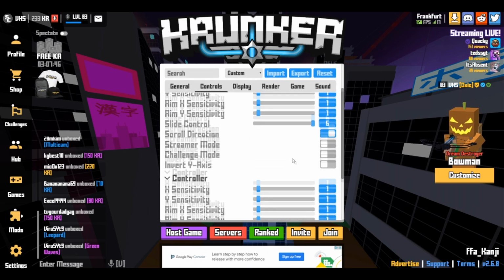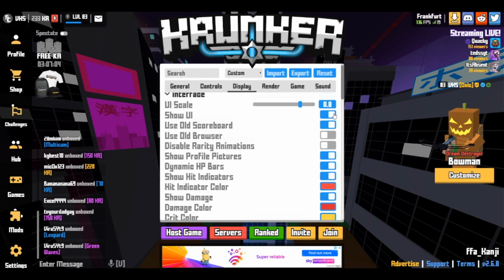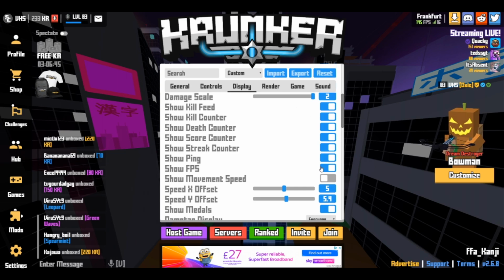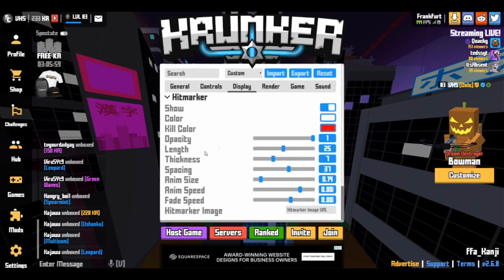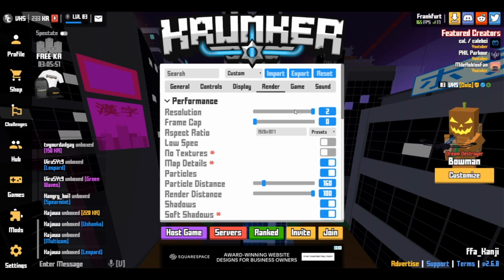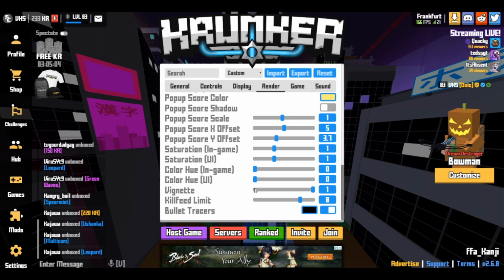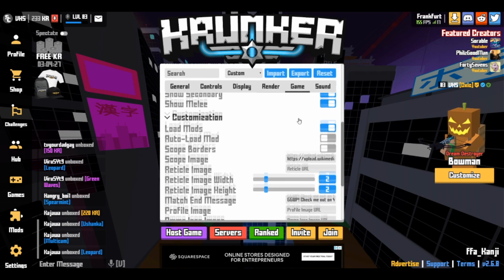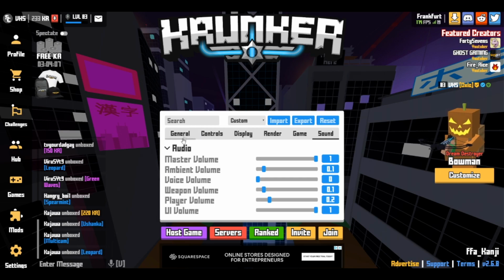My Krunker Settings (Viewer Requested)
A viewer in my discord requested this, so uhh, here it is xD